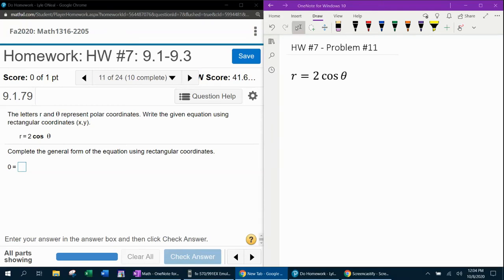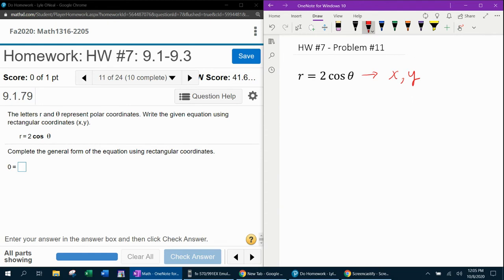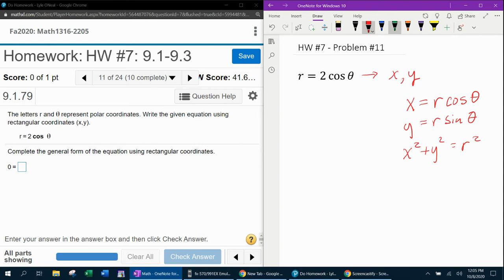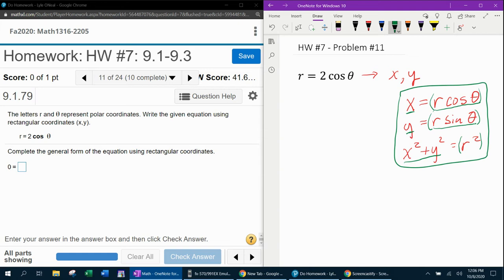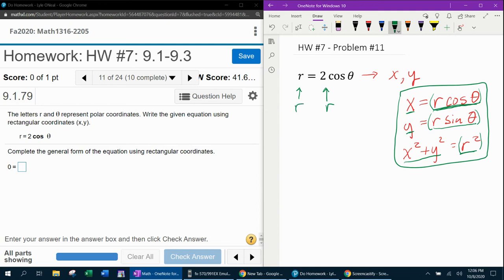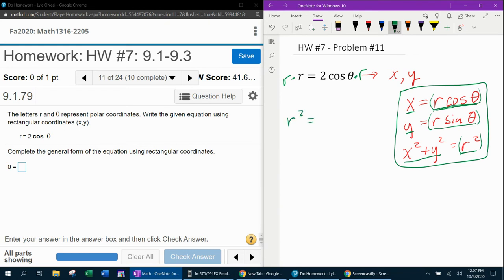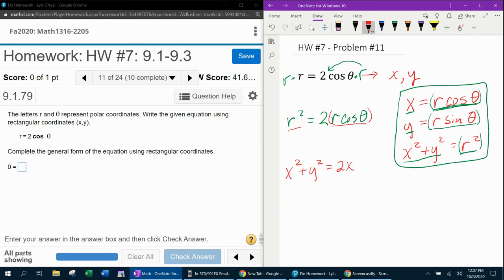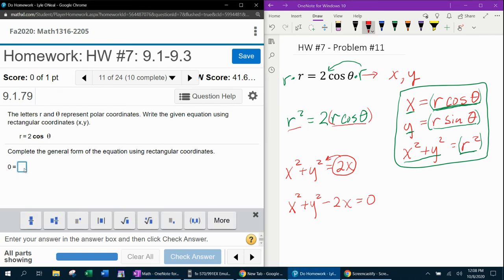Trigonometry - HW#7 Question #11 & Precalculus - HW#5 Question #29 - MyLab Math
Converting an equation from polar to rectangular form.